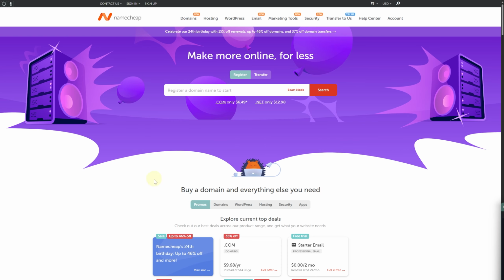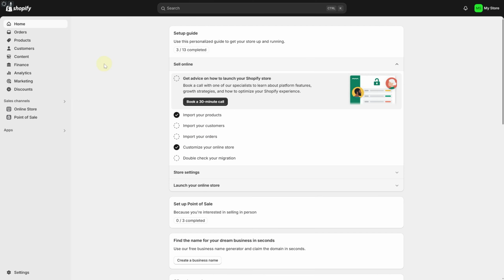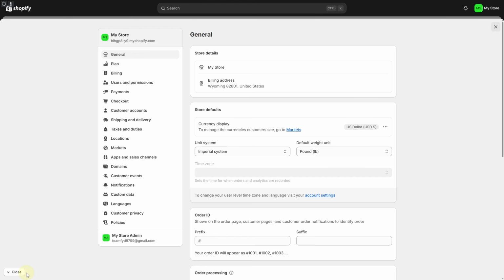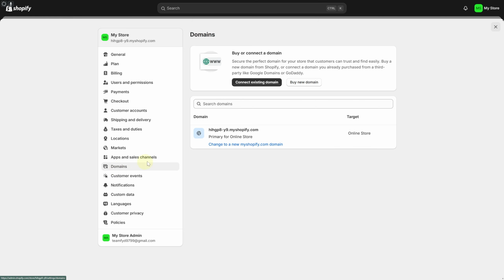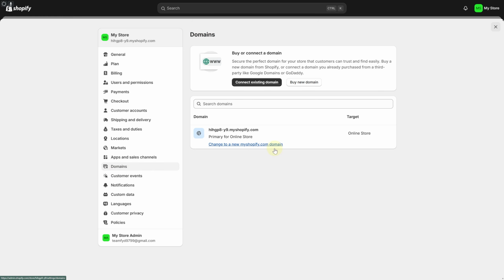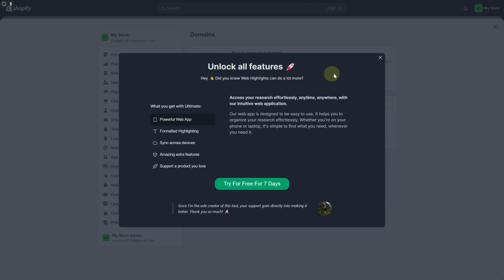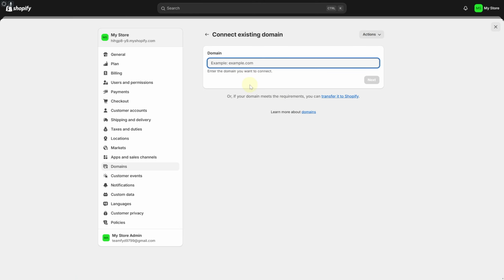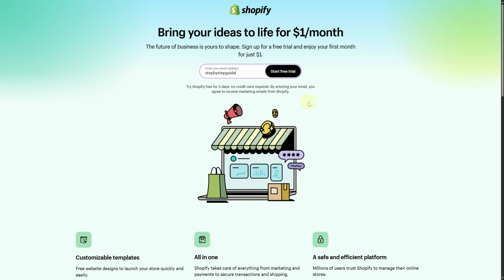How to Connect a Namecheap Domain to Shopify